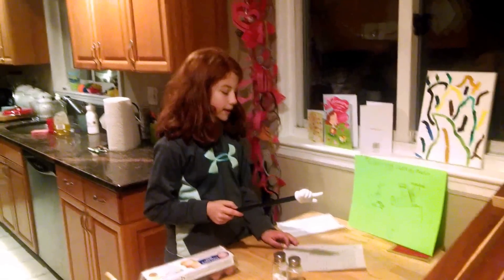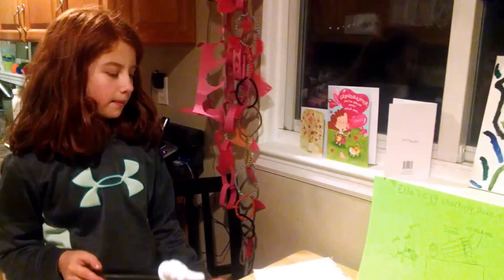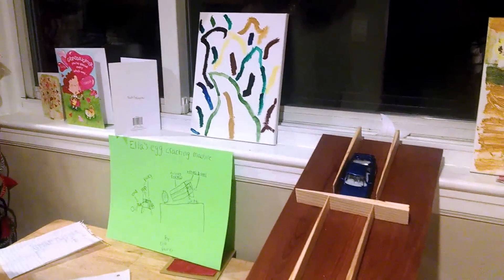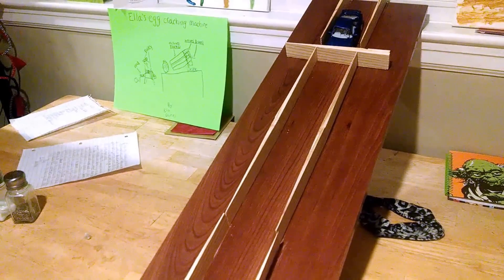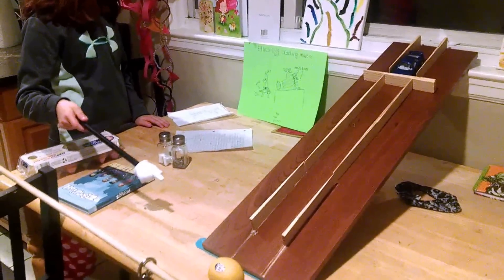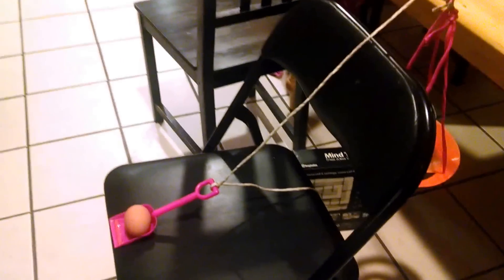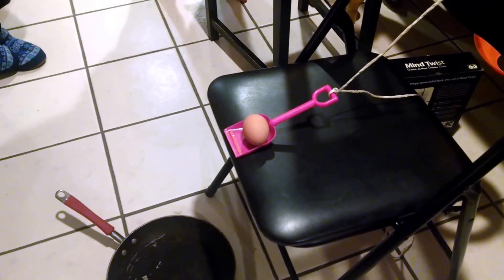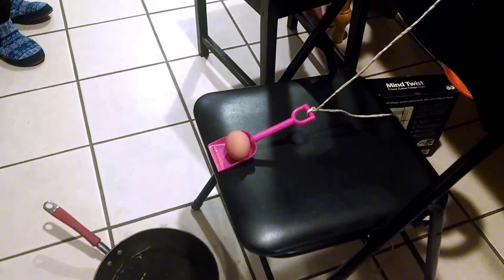Ella's egg cracking machine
4th Grade Simple Machines Project